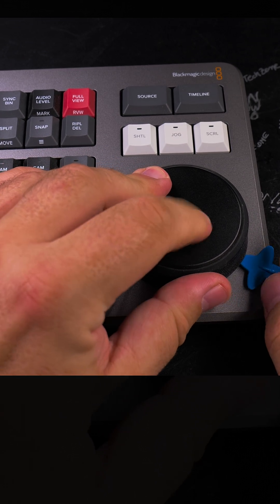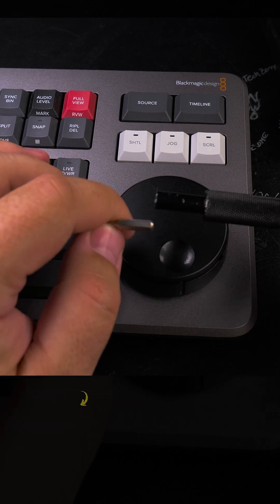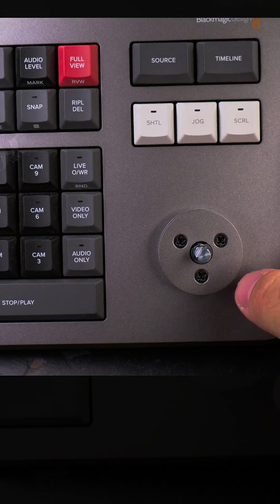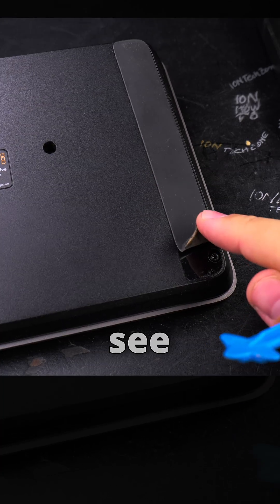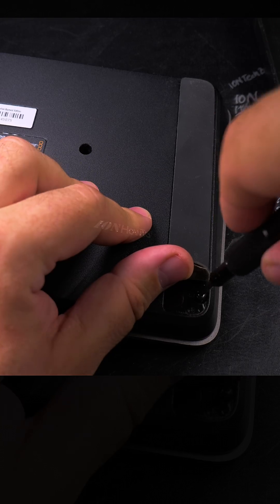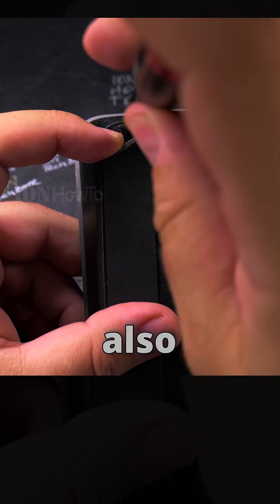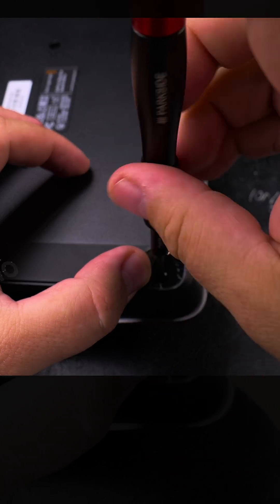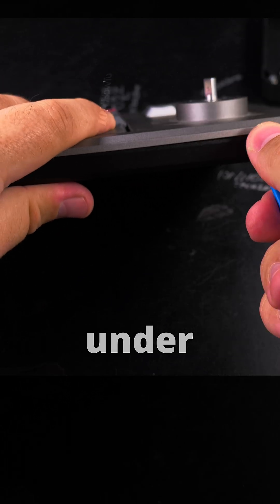DaVinci Resolve Speed Editor Repair Jog Wheel Loose Change Bearings Part 2